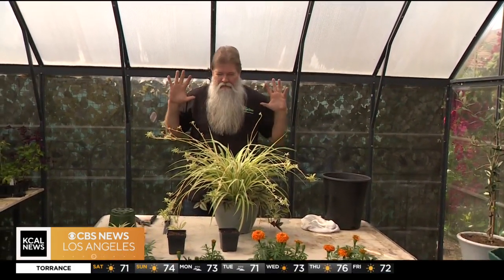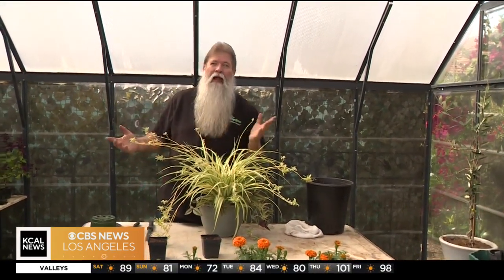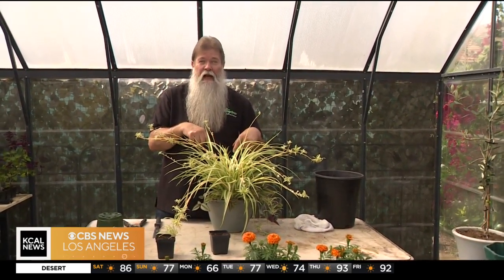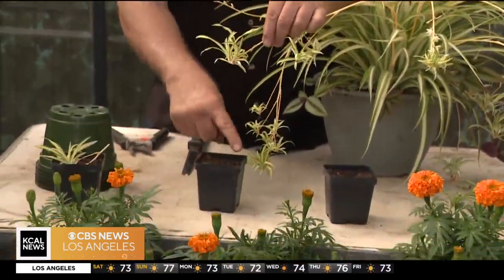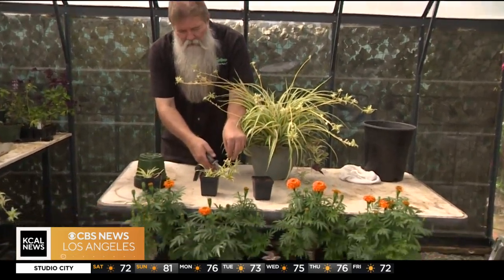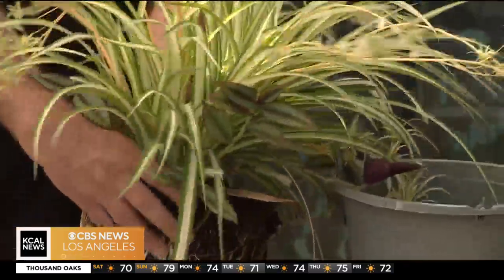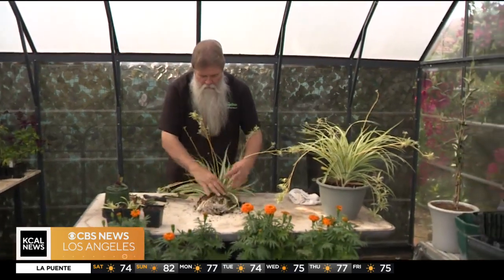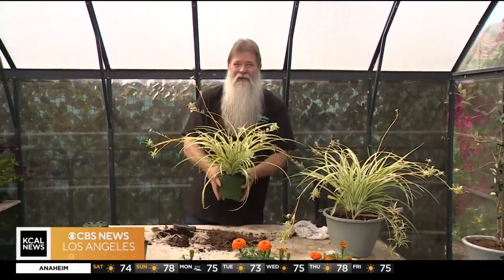How to propagate plants: In the garden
Nick Federoff, of Things Green, demonstrates plant propagation with easy-to-grow spider plants